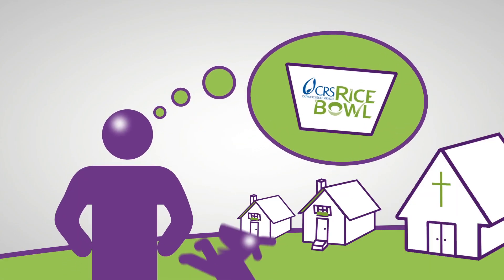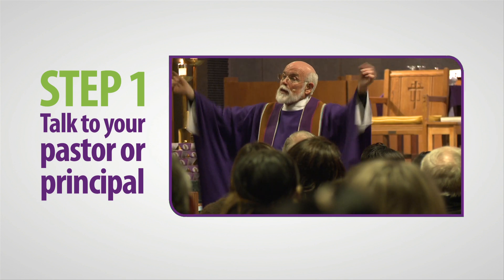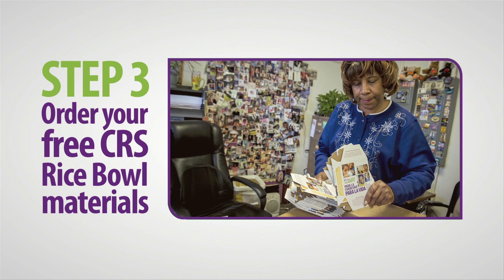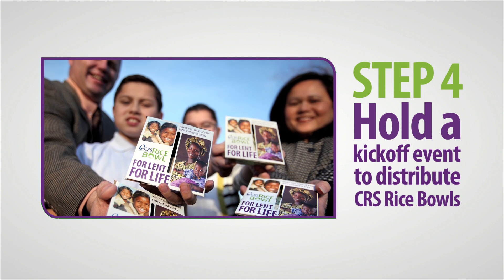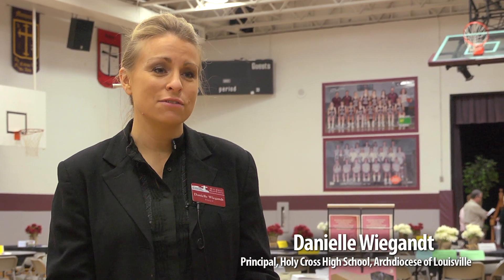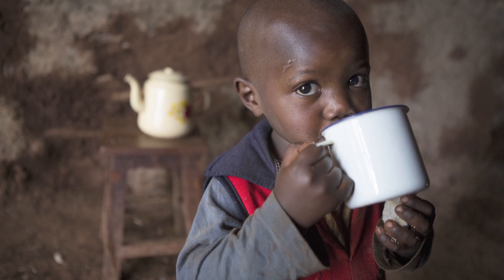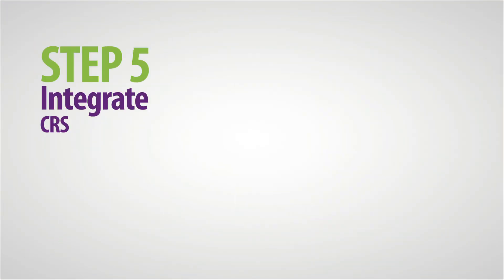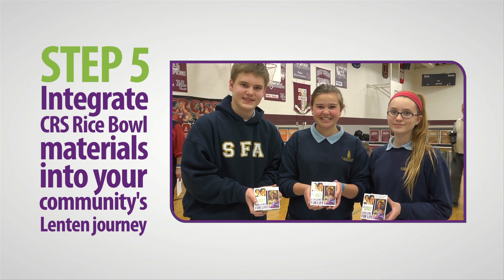How to Kickoff CRS Rice Bowl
What does it take to get started with CRS Rice Bowl? This video has helpful tips to guarantee a fun and successful Lent for your faith community.